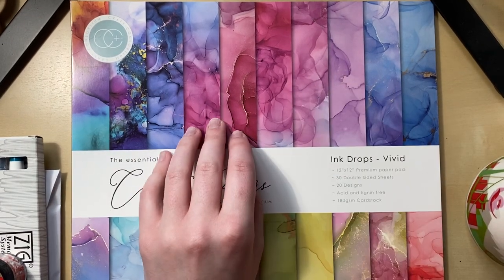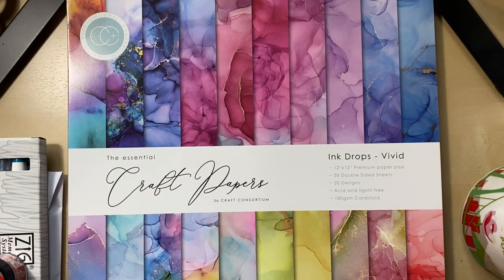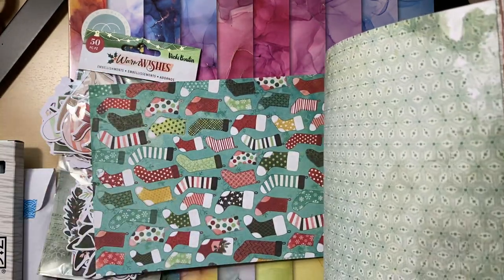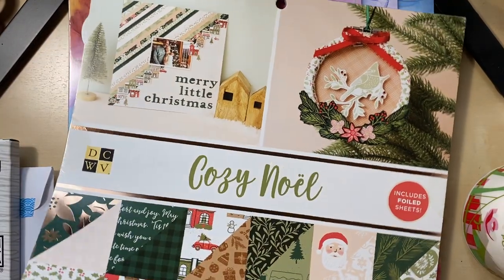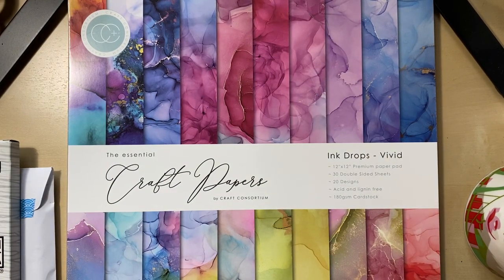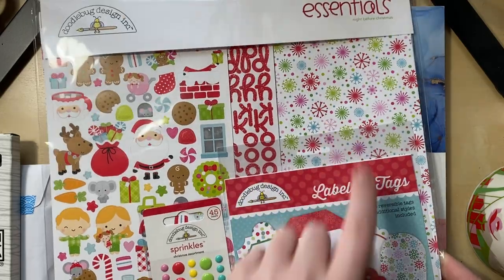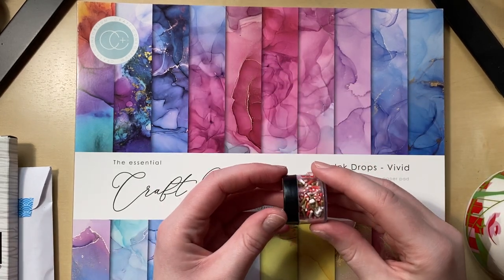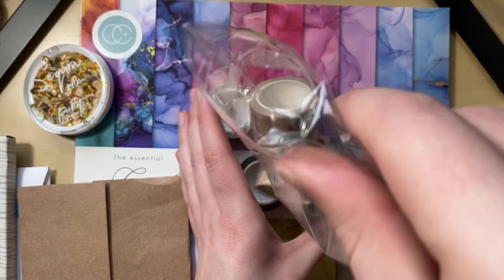It’s a HAUL y’all!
Lots of fun new Christmas goodies!

Shops mentioned!

Oh also, the Pocket Punch Board is super easy to use! They have an awesome video showing how its done: